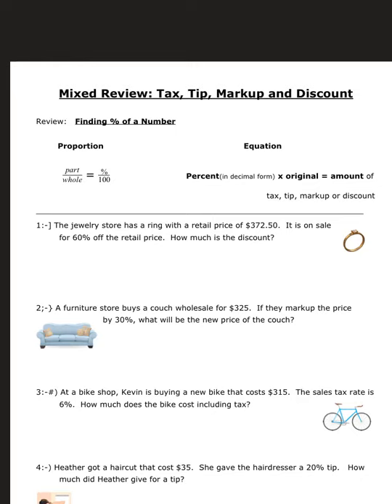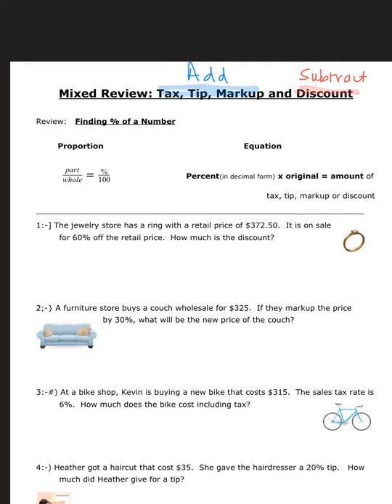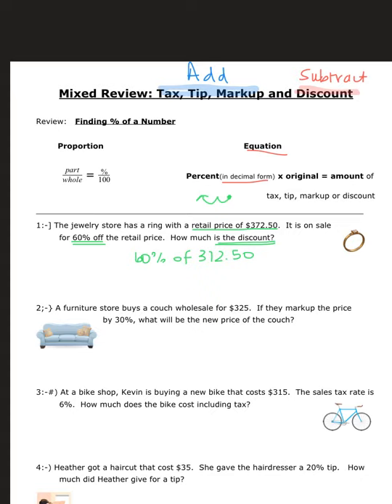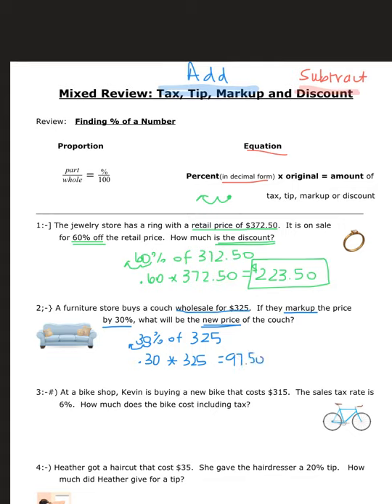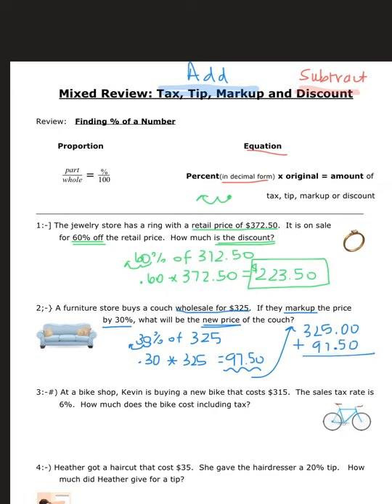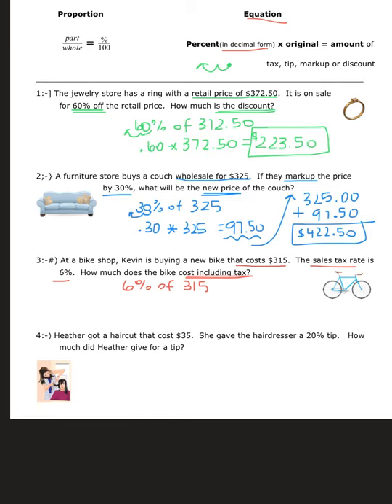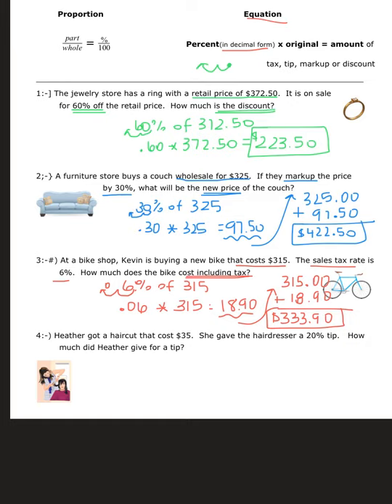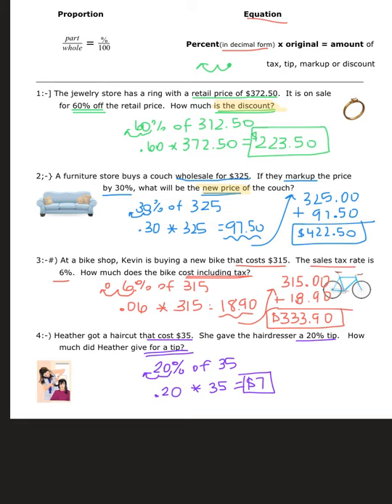5-1-20 Mixed Review Tax, Tip, Markup and Discount